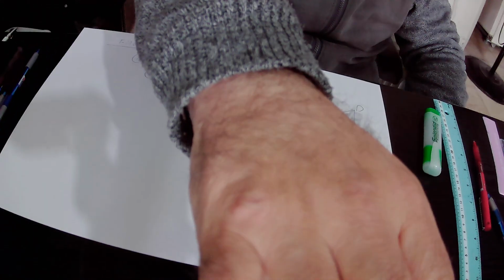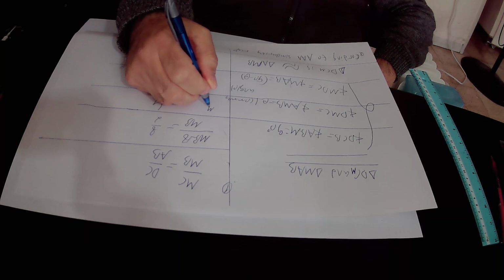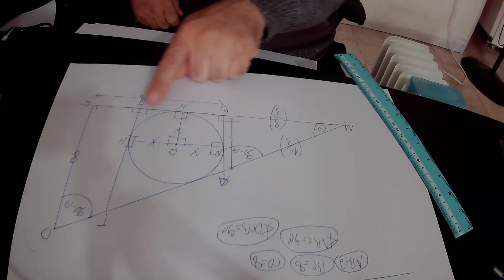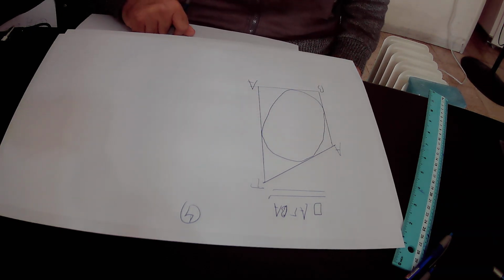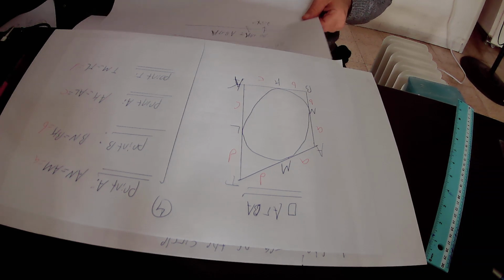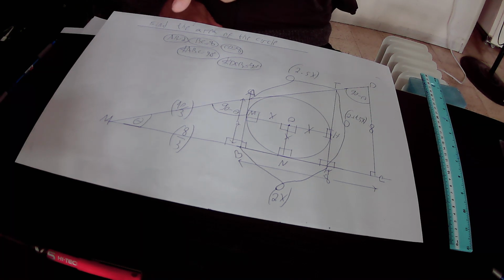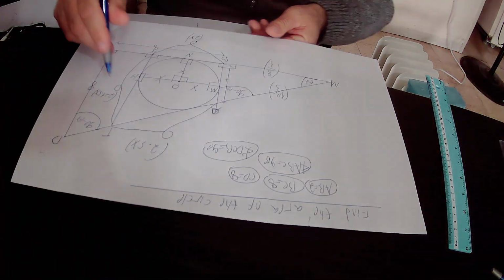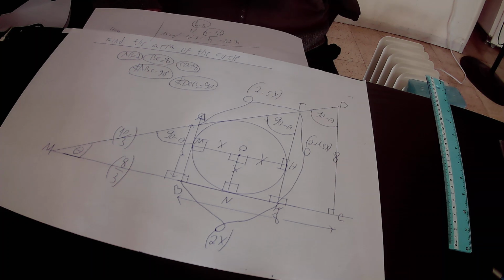Find the area of the circle | Sweden Math Olympiad Geometry Problem